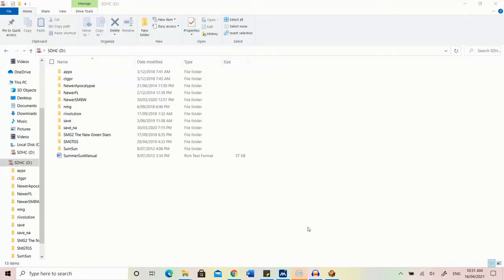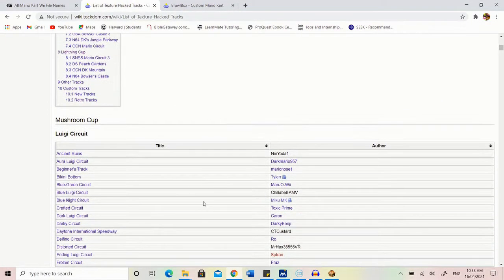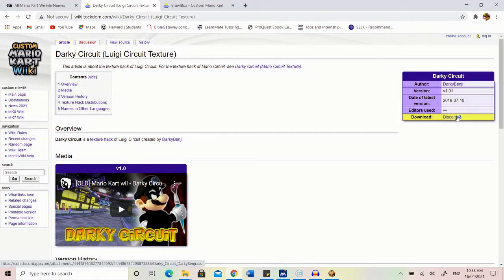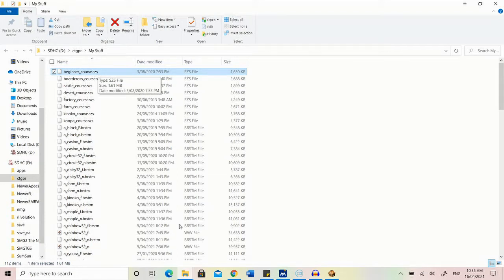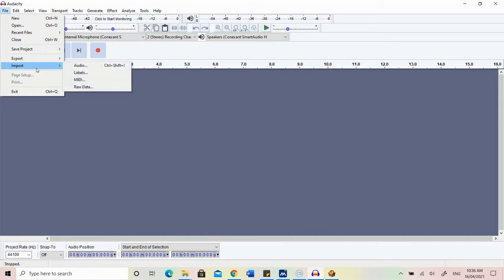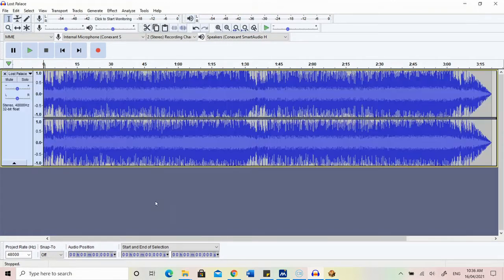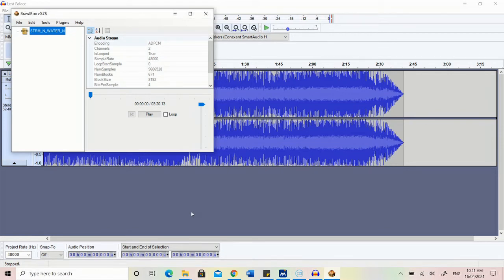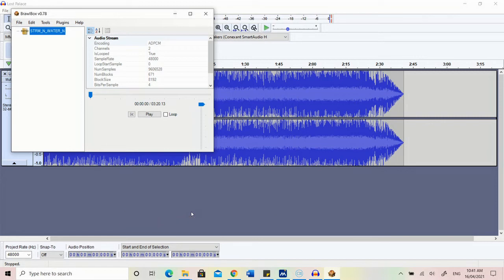How to get custom textures and music in Mario Kart Wii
This video shows how to put custom textures and music onto the 32 original tracks in Mario Kart Wii. You will need to have downloaded and installed ctgp audacity and brawlbox before this video in order to follow along with this tutorial.